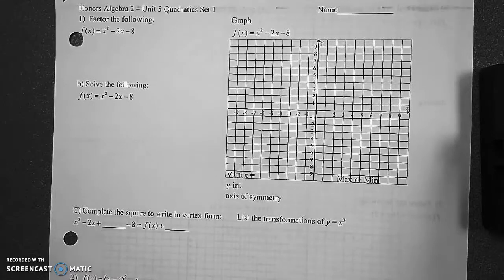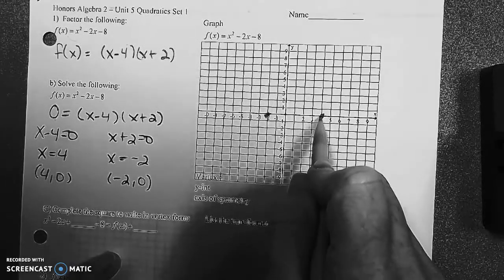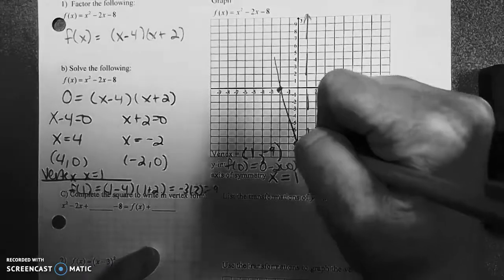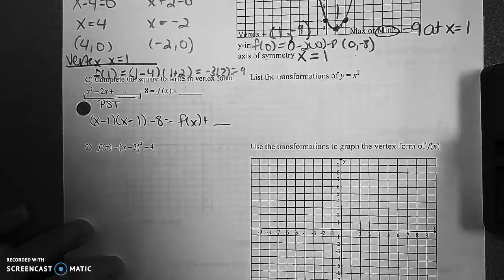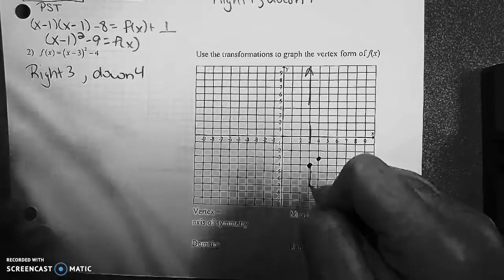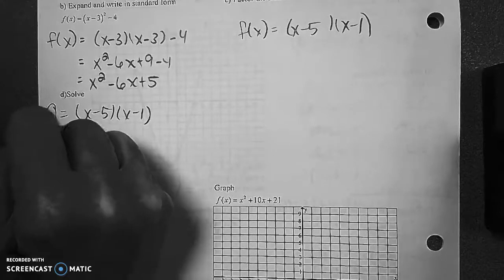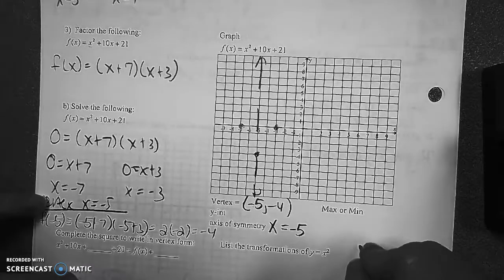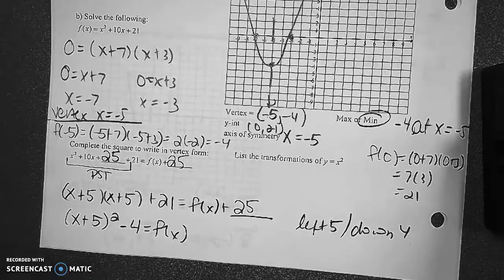Quads notes set #1